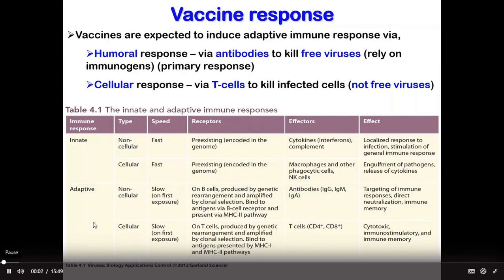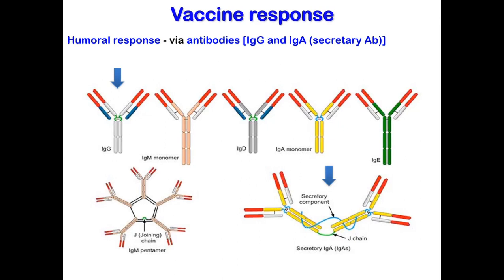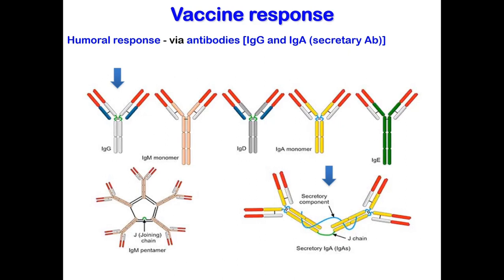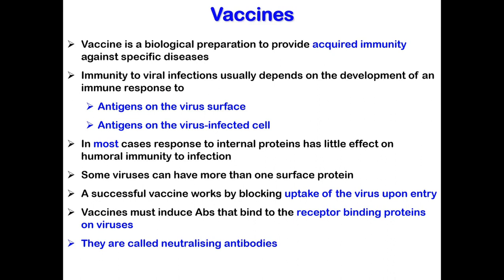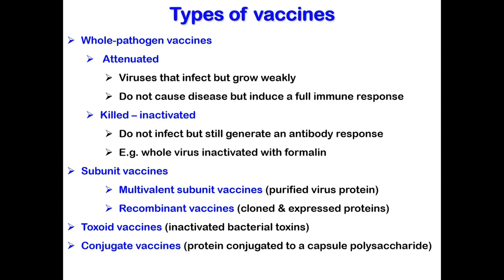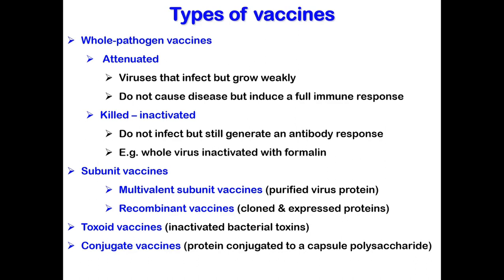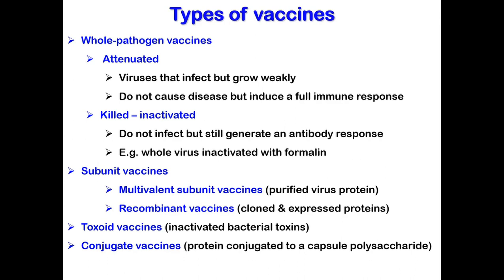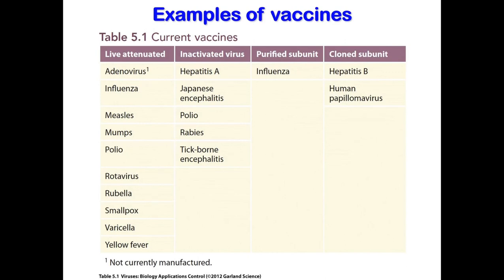Watch 'PM1A week 15 microbiology vaccines II' Microsoft Stream Google Chrome 2022 08 15 13 22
microbiology   vaccines II